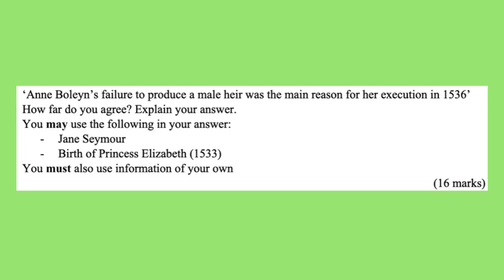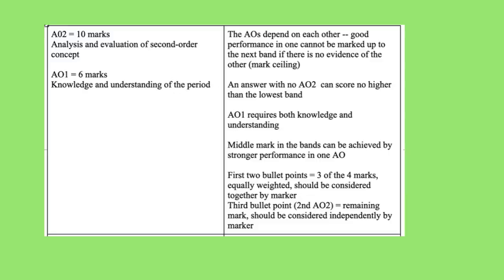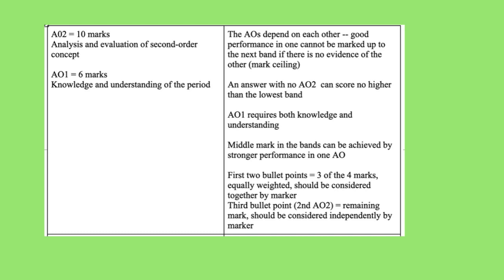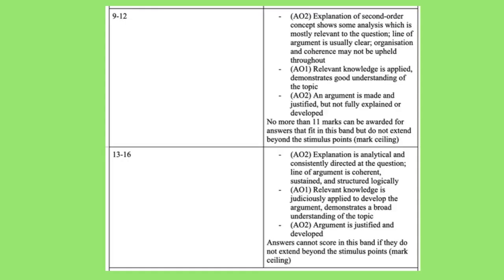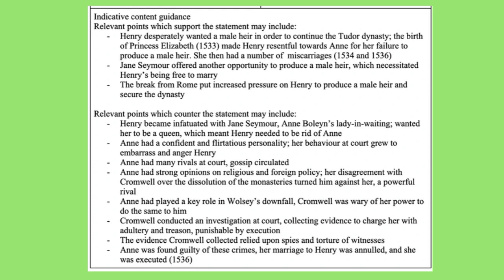P2 Henry VIII KT2 Q3